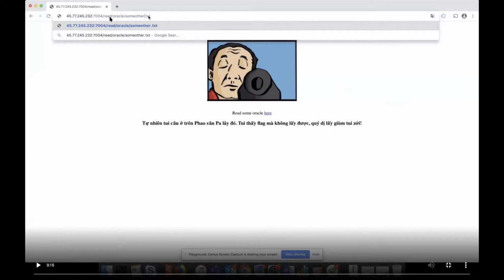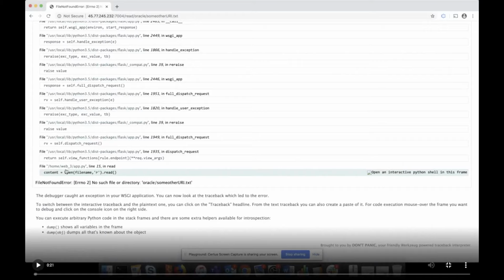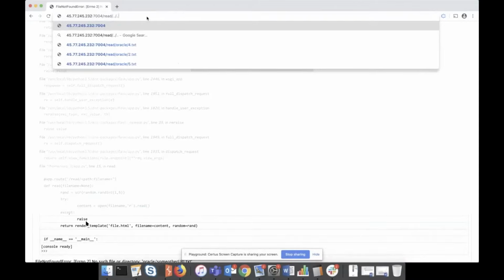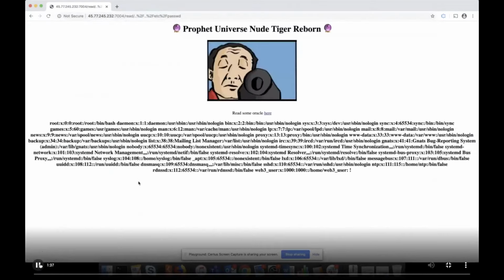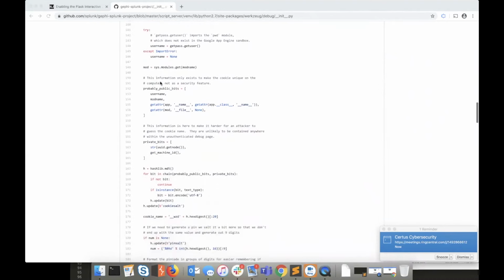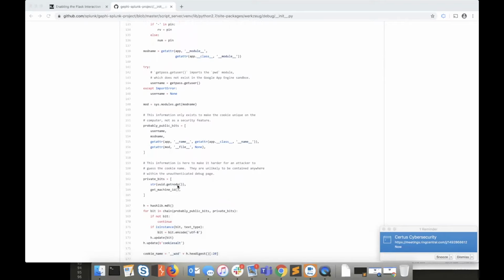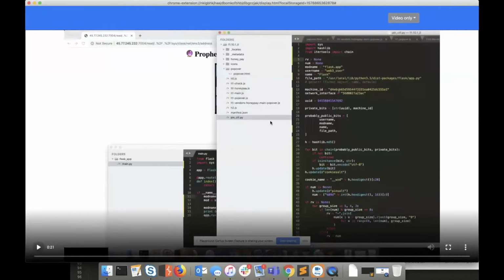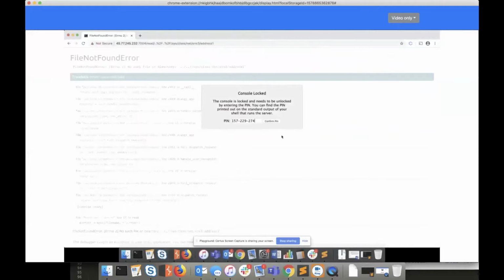Application Security : how improper error handling can lead to remote code execution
Seemingly minor security issues can sometimes lead to serious vulnerabilities. In this short talk and live demo, Certus Cybersecurity explores how verbose error messages can lead to significant security issues, such as remote code execution.